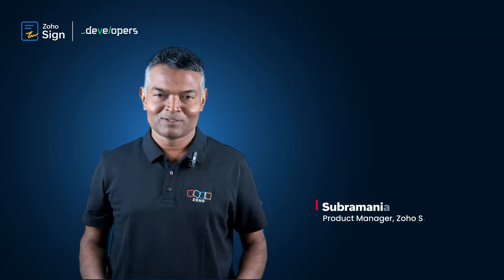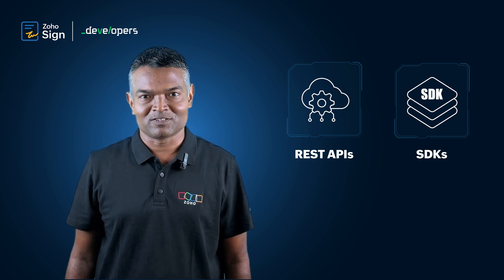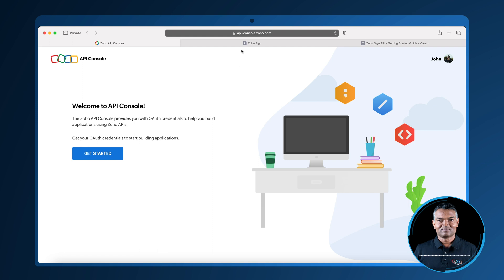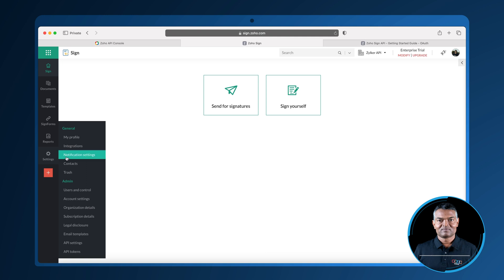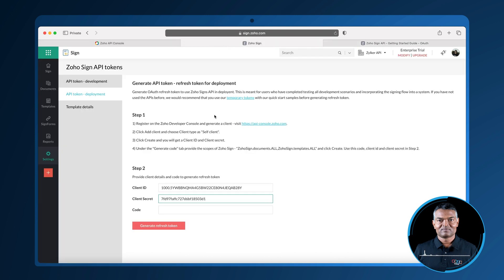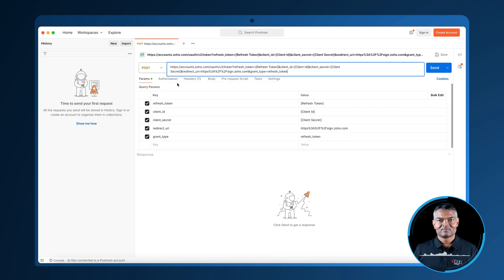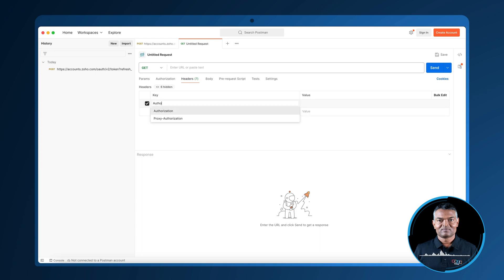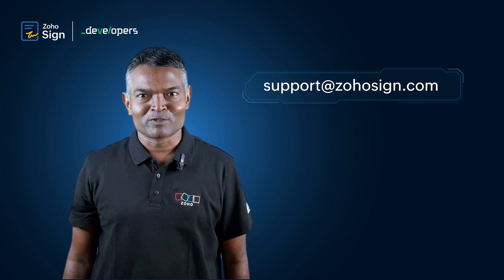An introduction to Zoho Sign APIs | eSignature API | Zoho Sign for Developers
In this video Subramanian Thayumanasamy, Zoho Sign's Product Manager, gives a brief introduction on Zoho Sign's APIs.

This video covers:

00:00 Introduction
01:14 Registering a new client
01:55 Defining the scopes
03:05 Generating tokes for authorization
04:06 Contact us